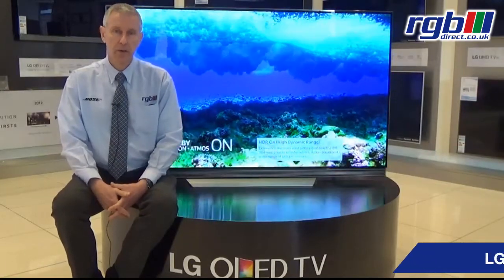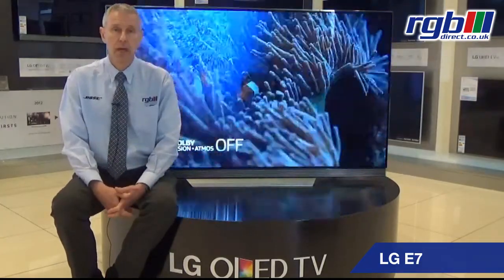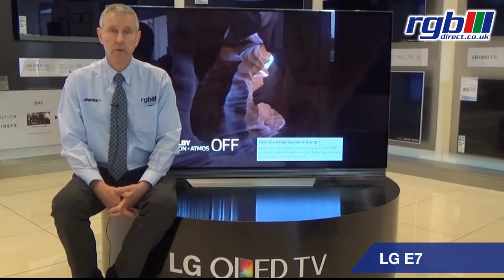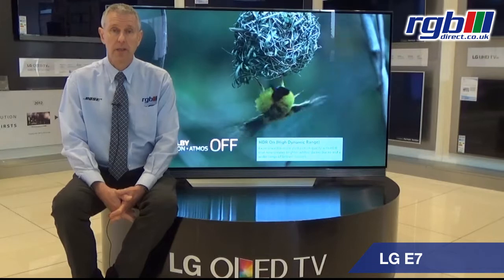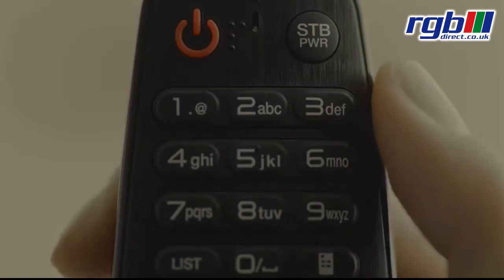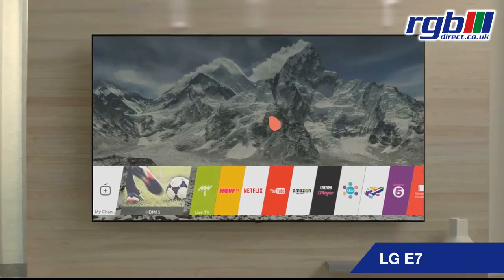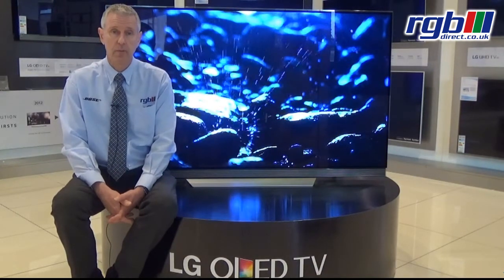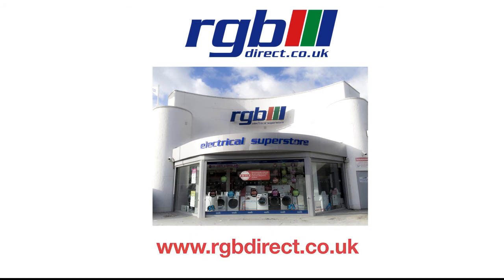LG E7, OLED55E7N, OLED65E7V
Smart Ultra HD 4K OLED TV with webOS 3.5, Freeview HD and Freesat HD, Built-In Wi-Fi & Built in Soundbar

Available in 55" & 65".